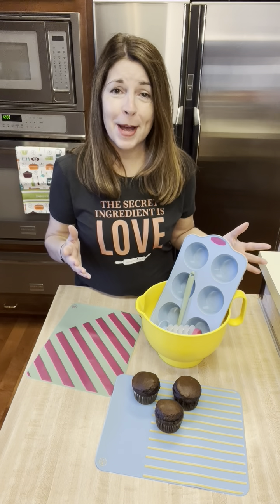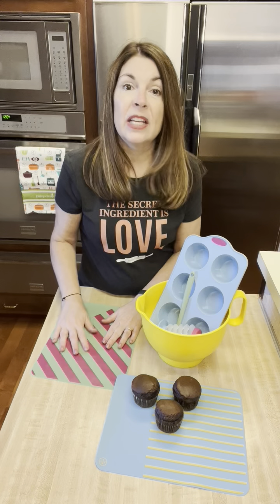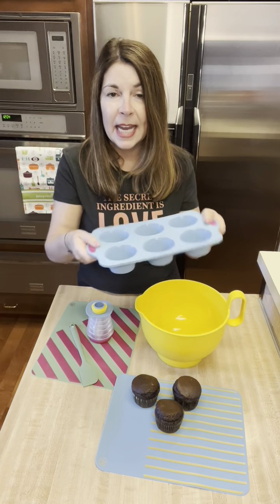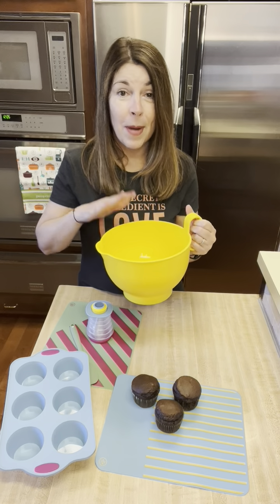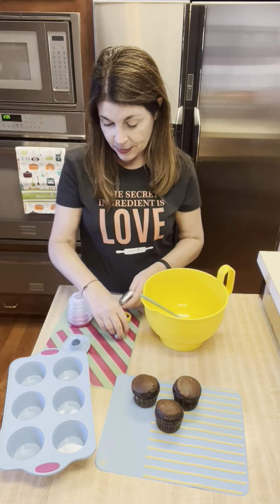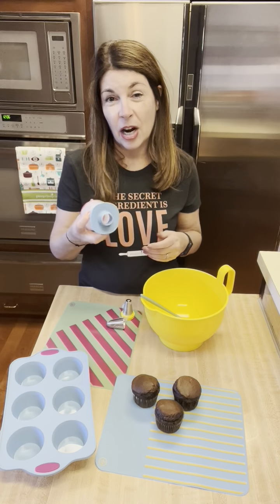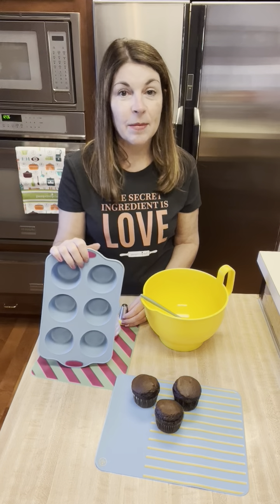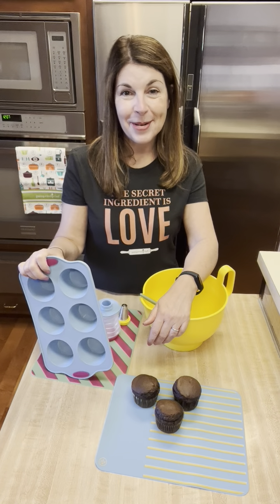Cupcake Baking Set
Create special memories with your family while learning how to bake and decorate cupcakes in the kitchen with the Cupcake Baking Set. With this set, you can mix, bake, and decorate homemade cupcakes while your kids learn about measuring, following instructions, and kitchen safety. This set includes a cupcake pan, mixing bowl, decorator bottle with two tips, silicone scraper, two silicone mats, and two recipe cards.